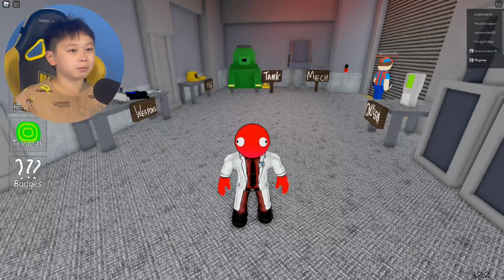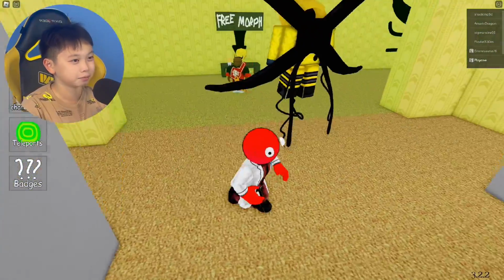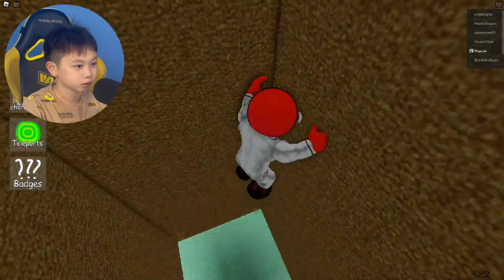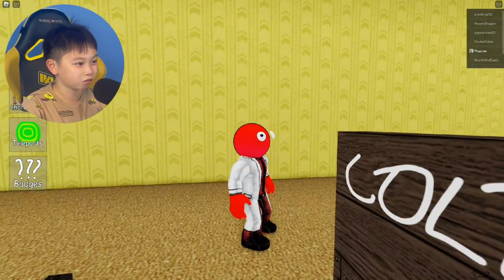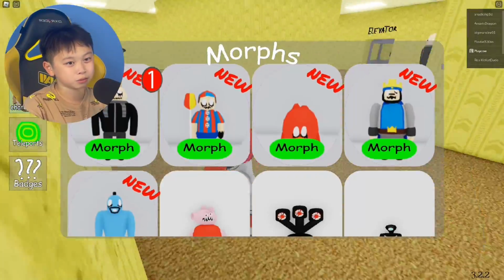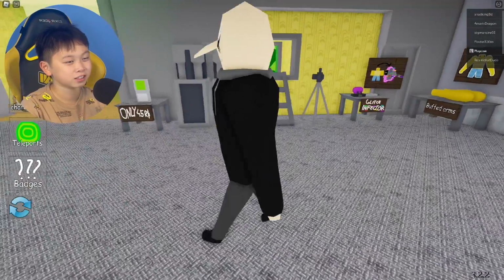How To Find All New 5 Morphs Angry Birds, Minion Backrooms Morph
Backrooms Morphs new update in the game so much morphs to find.
Hope you enjoy the gameplay.
UPDATE 10 COMING WITH 15 SKINS!

collect the morphs!